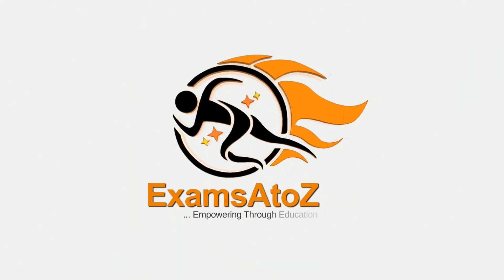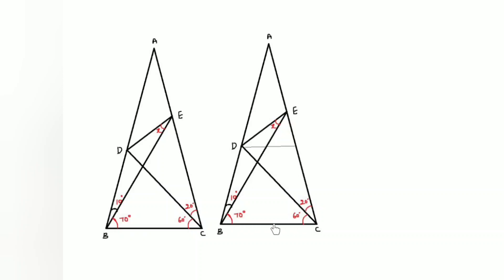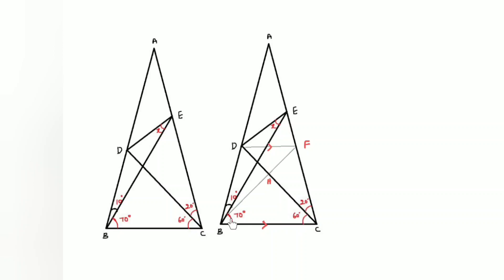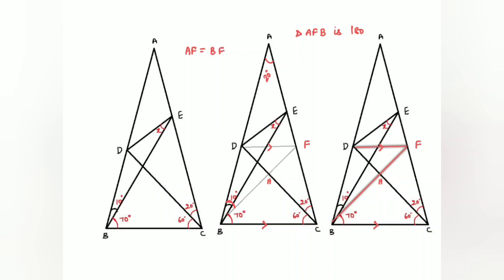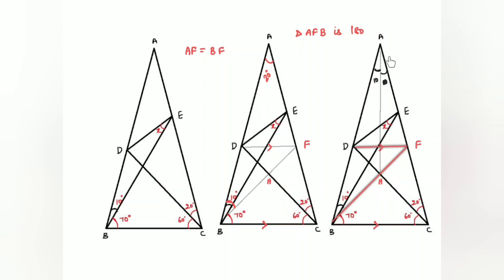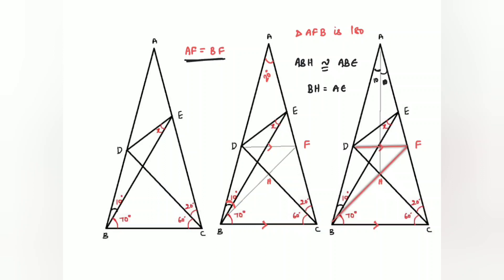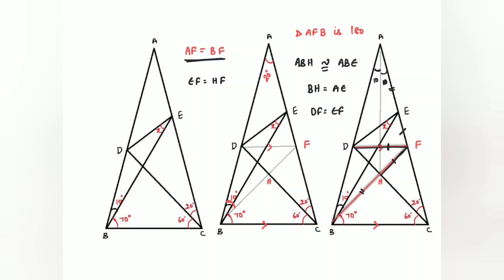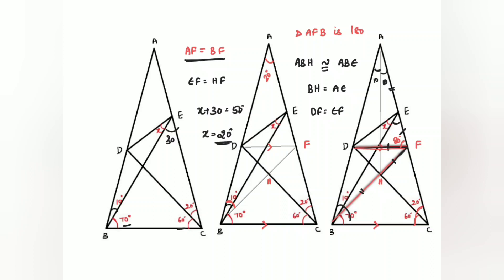INTERESTING MATH Q8| BY UMAMAHESHWER SIR|examsatoz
arithmetic tips
vedic maths